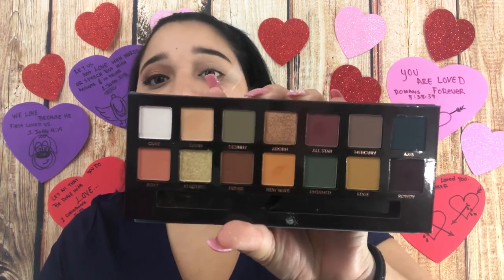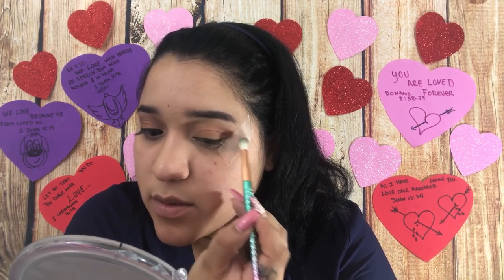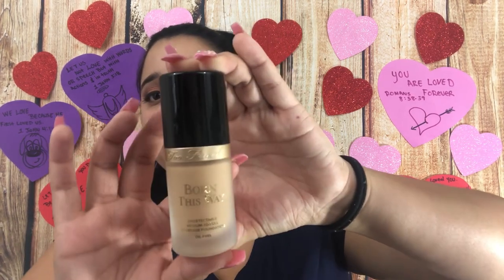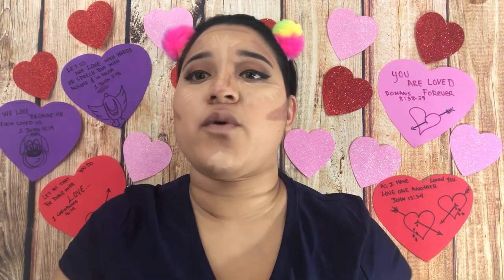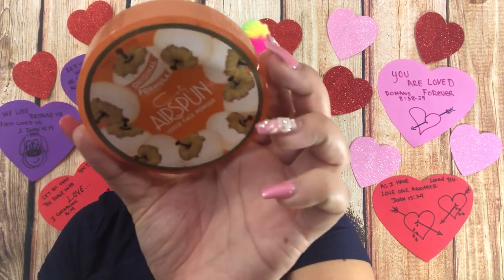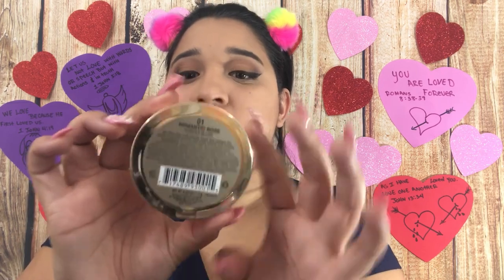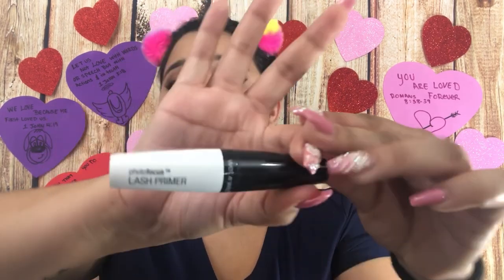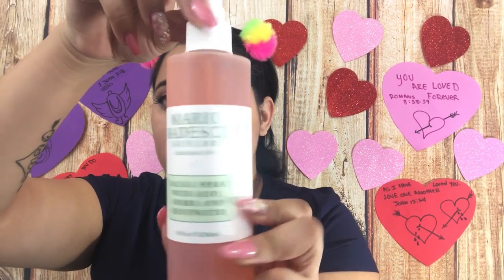Day to day makeup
👑 Eyeshadow Palette
              Anastasia subculture palette
Shades .
        1. Dawn ~ used as a base on the eyelid including brow bone
        2. Roxy ~ for the crease and the crease ONLY!!!
        3. New wave ~ for the lower lid of the eye
         4. All star ~ for the outer corner & taking it slightly to the crease
         5. Rowdy ~ overlapping the All star shade
👑 Foundation ~ Too face born this way
👑 Eyeliner ~ wet & wild megaliner
👑 Beauty blender ~ xmorphe
👑 Contour ~ 1. Wet & wild mega glow duo & contour stick
                         2. Tarte concealer
👑 Concealer ~ Tarte
👑 Bronze ~ femme contour all over bronzer
👑 Translucent powder ~ AIRSPUN
👑 Blush ~ 1. Milani romantic rose
                    2. Tarte feisty
👑 Highlight ~ maybelline master strobing stick medium nude (or) #200
👑 Setting spray ~ mario badescu
👑 Eyelash curler ~ revlon
👑 Mascara ~ 1. Wet & wild lash primer
                 2. Maybelline lash sensational
         3. Rimmel London lash accelerator